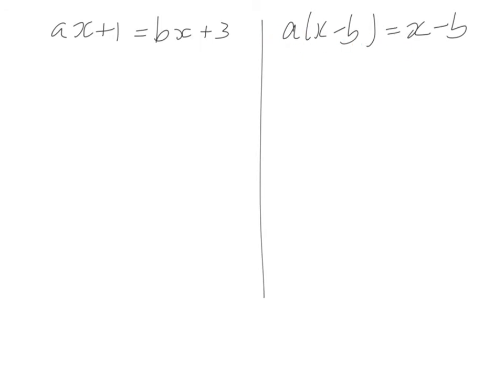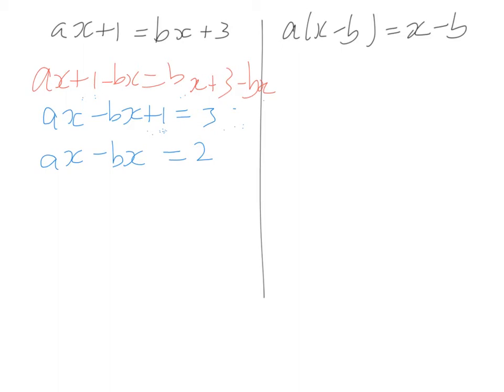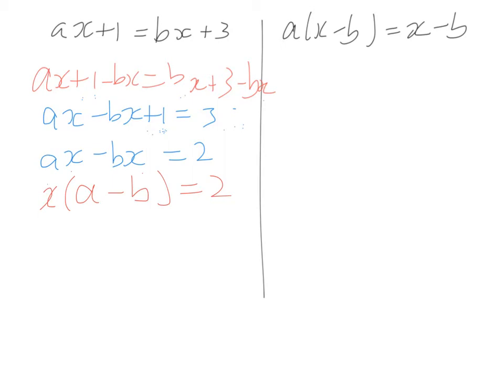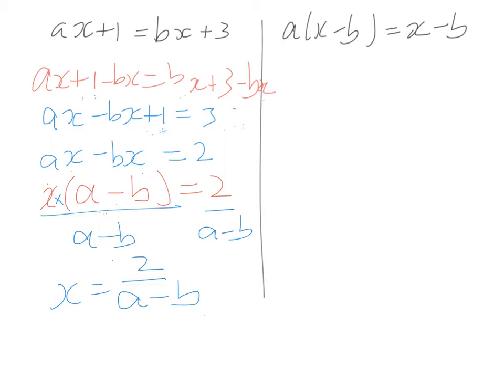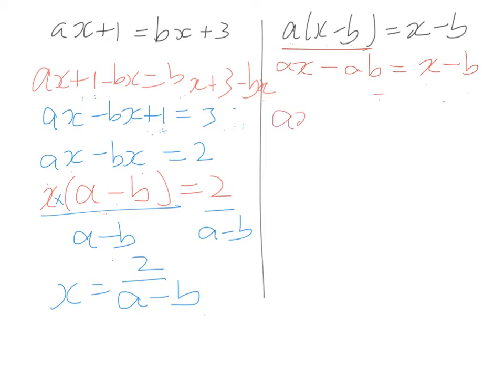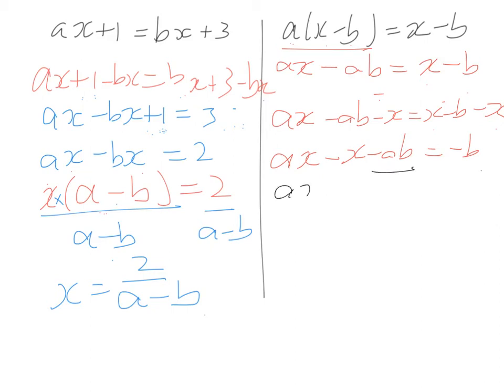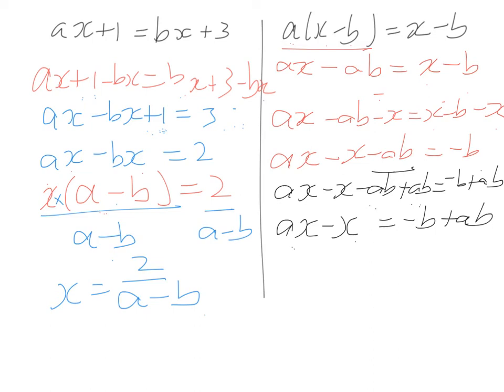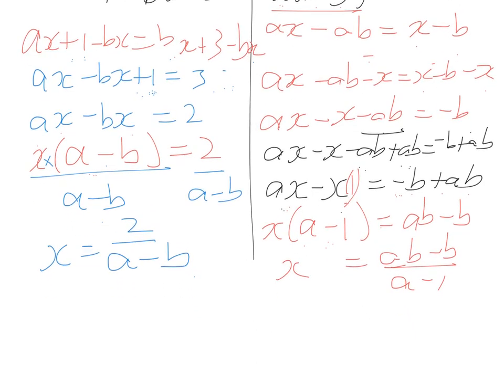Solving literal equations 2